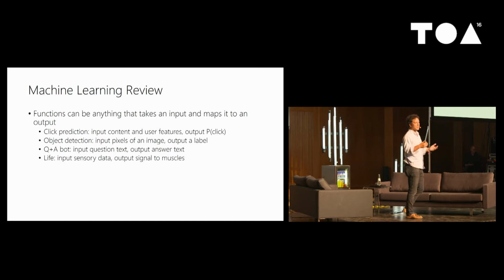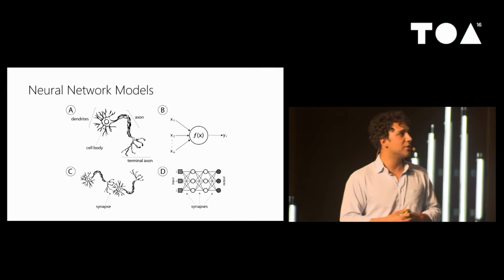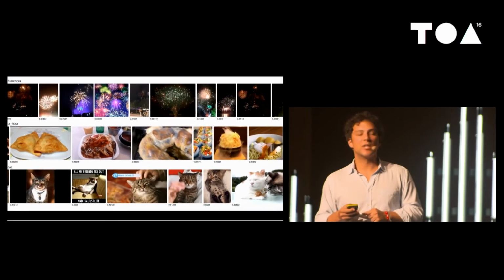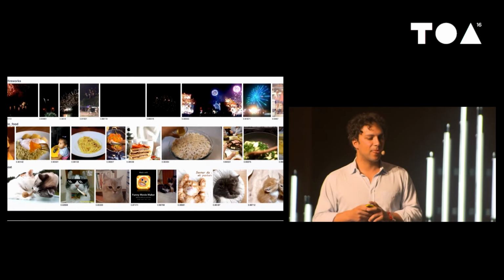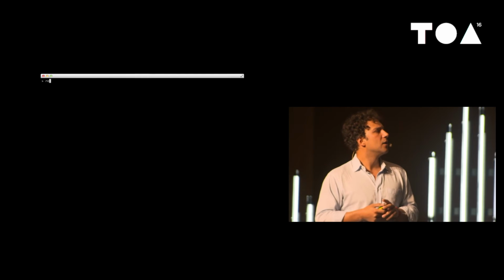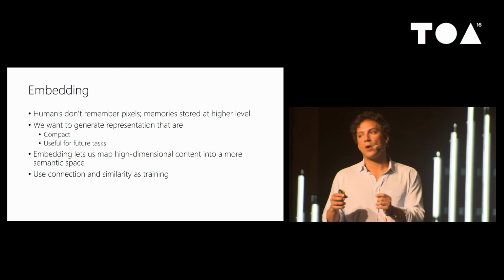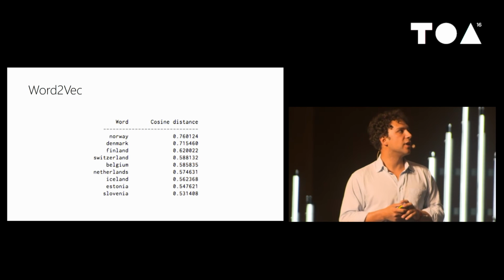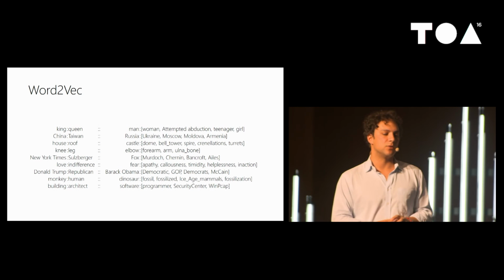The Future of Computers - Serkan Piantino (Former Facebook Co-Director of AI)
Our opening keynote saw Serkan Piantino break down what computers do now that they couldn't do five years ago, and where the future of AI is headed in form of language and visual computational understanding.

Tech Open Air is Europe’s leading technology and innovation festival. Our mission is to connect, engage and inspire through transformative discourse, knowledge exchange and collaboration.